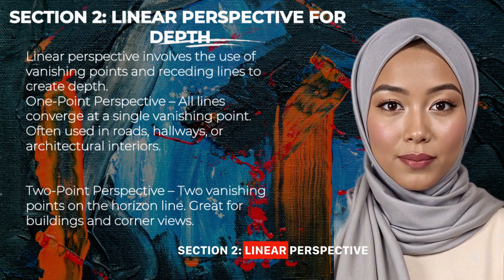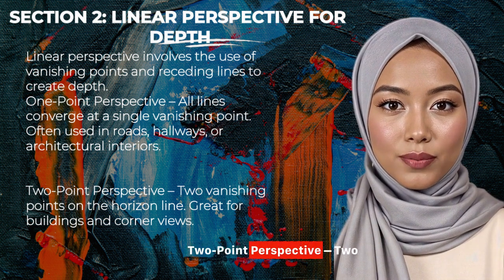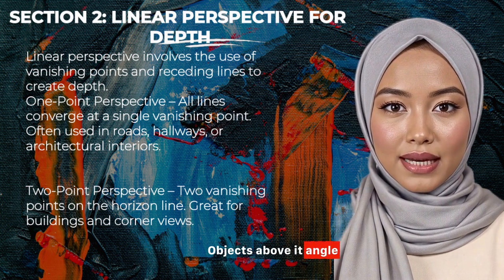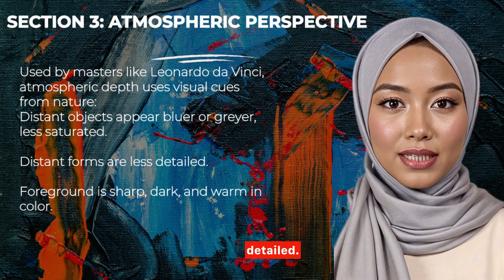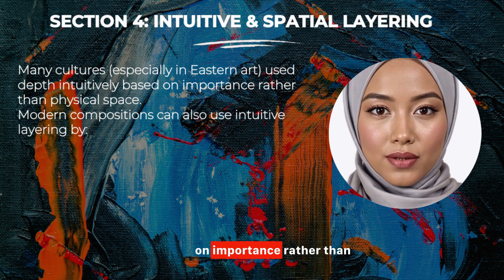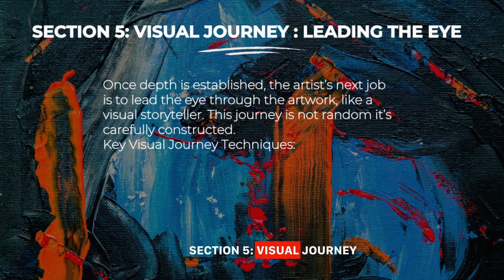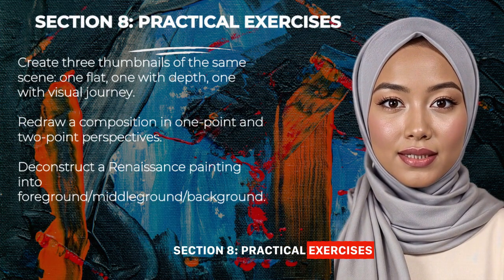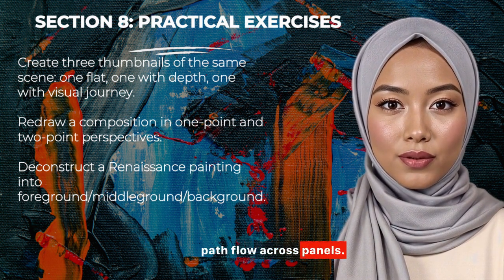PERSPECTIVE AND COMPOSITION IN ART MODULE 8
MODULE OVERVIEW:
In the two-dimensional space of a canvas or paper, the illusion of depth, the feeling of three-dimensional space is a powerful visual tool. This module dives deep into how artists across ages have crafted immersive compositions using perspective, overlapping, atmospheric techniques, scale, and spatial arrangement. However, depth alone is not enough how the viewer moves through the composition matters just as much.
This module integrates the dual concepts of depth and visual journey to give you mastery over both space creation and narrative flow. You will learn how to guide the viewer not just into the artwork, but through it layer by layer, moment by moment thus enhancing storytelling, dynamism, and emotional impact.
LEARNING OUTCOMES:
By the end of this module, you will:
Understand and apply the key visual strategies for creating depth.

Distinguish between linear, atmospheric, and intuitive depth techniques.

Construct multi-layered compositions with foreground, middleground, and background.

Utilize overlap, scale, clarity, and color shift to imply spatial relationships.

Design visual journeys that lead the eye with intentional rhythm and hierarchy.

Evaluate and revise compositions for better depth and narrative flow.

SECTION 1: THE CONCEPT OF DEPTH IN ART
Depth transforms flat surfaces into spatial experiences. It gives compositions realism, mystery, and scale, and allows artists to emphasize what’s close, what’s distant, and how elements interact in space.
There are three primary dimensions of depth in visual art:
Linear Perspective – the most mathematical and accurate.

Atmospheric/Aerial Perspective – based on light, color, and clarity.

Intuitive Perspective – emotional/spiritual representations of depth.

SECTION 2: LINEAR PERSPECTIVE FOR DEPTH
Linear perspective involves the use of vanishing points and receding lines to create depth.
One-Point Perspective – All lines converge at a single vanishing point. Often used in roads, hallways, or architectural interiors.

Two-Point Perspective – Two vanishing points on the horizon line. Great for buildings and corner views.

Three-Point Perspective – Adds vertical vanishing point. Used for dramatic height/depth angles (e.g., skyscrapers).

Horizon Line represents the viewer's eye level. Objects above it angle downward; below it, they angle upward.
SECTION 3: ATMOSPHERIC PERSPECTIVE
Used by masters like Leonardo da Vinci, atmospheric depth uses visual cues from nature:
Distant objects appear bluer or greyer, less saturated.

Distant forms are less detailed.

Foreground is sharp, dark, and warm in color.

This technique creates mood, distance, and naturalism.
SECTION 4: INTUITIVE & SPATIAL LAYERING
Many cultures (especially in Eastern art) used depth intuitively based on importance rather than physical space.
Modern compositions can also use intuitive layering by:
Overlapping elements with symbolic importance.

Using color and contrast more than vanishing points.

Layering involves dividing space into:
Foreground: Closest elements (large, detailed, high contrast).

Middleground: Connective space (bridges visual flow).

Background: Distant environment or setting (soft, muted, minimal detail).

SECTION 5: VISUAL JOURNEY : LEADING THE EYE
Once depth is established, the artist’s next job is to lead the eye through the artwork, like a visual storyteller. This journey is not random it’s carefully constructed.
Key Visual Journey Techniques:
Leading Lines: Direct the eye across layers (e.g., rivers, roads, architecture).

Contrast Gradients: Eye moves from high contrast to low contrast zones.

Repetition and Rhythm: Patterns or echoes that guide attention smoothly.

Anchors and Transitions: Focal points act as anchors; transitions help the eye “jump” to next focal areas.

Z-Path and S-Path Flow: Common visual pathways used in both fine art and commercial design.

SECTION 6: CASE STUDIES IN DEPTH AND JOURNEY
A. "The School of Athens" by Raphael
Depth via architectural perspective (multiple vanishing points).

Journey through crowd interactions, gestures, and receding arches.

Foreground: Plato and Aristotle.

Middleground: Other thinkers.

Background: Vaulted ceiling.

B. "Wanderer Above the Sea of Fog" by Caspar David Friedrich
Foreground figure with clear detail.

Middleground fogbanks.

Background misty cliffs fading into sky.

Journey implied by the back-facing subject and visual path over the rocks.

 SECTION 7: COMMON DEPTH & JOURNEY MISTAKES
Flat compositions with no contrast between planes.

Disconnected visual layers that lack overlap.

No focal transitions, making viewer feel “lost.”

Crowded foregrounds blocking eye flow.

Perspective errors breaking realism.